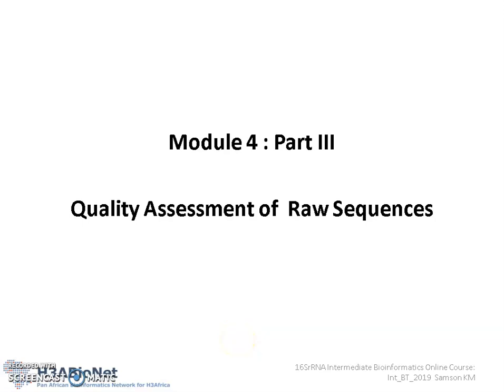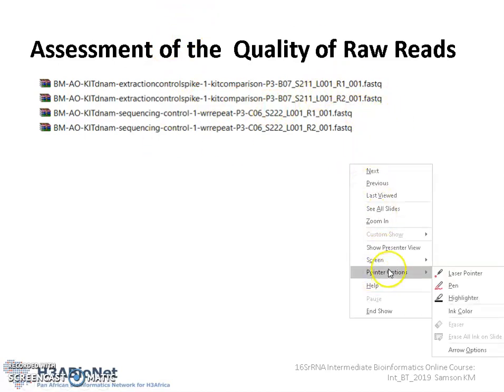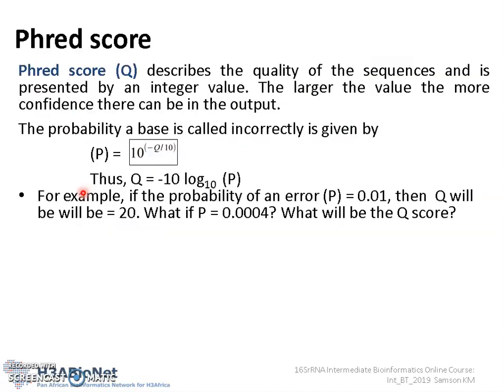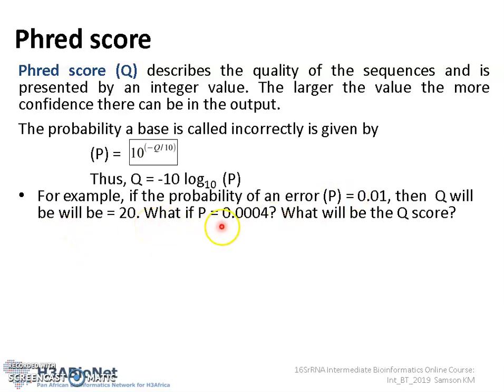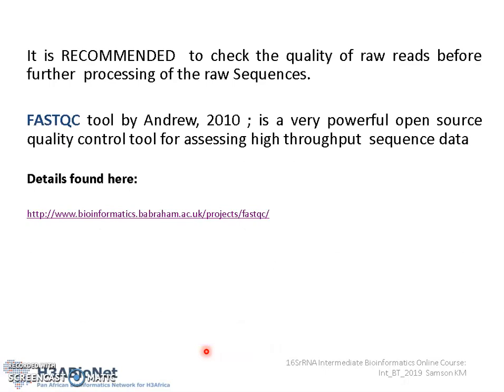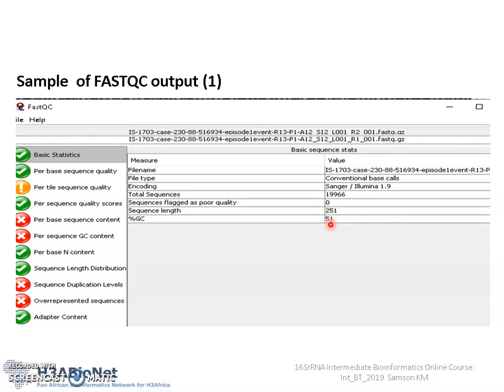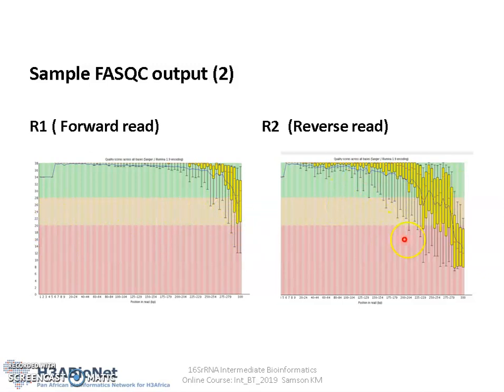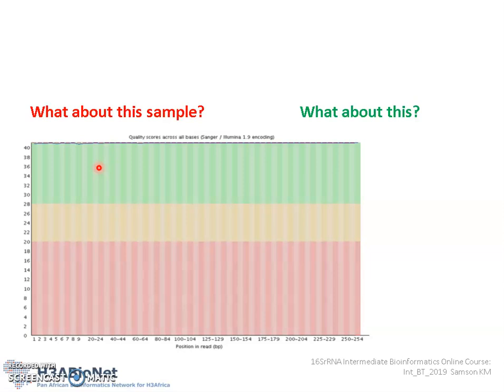Module 4: Part 3